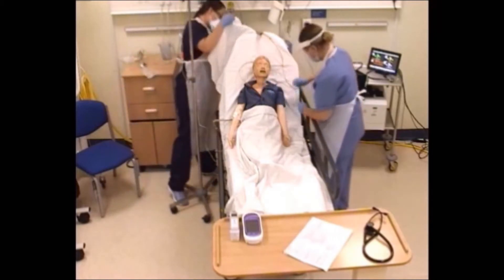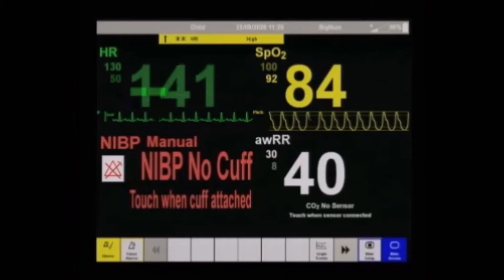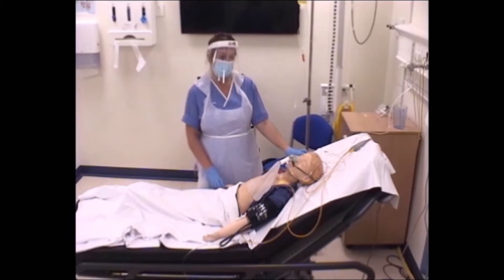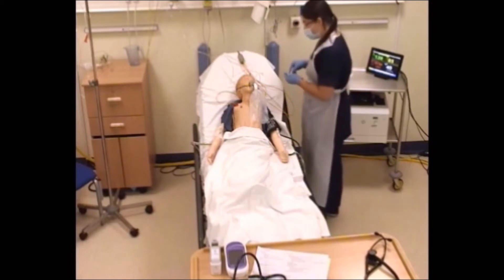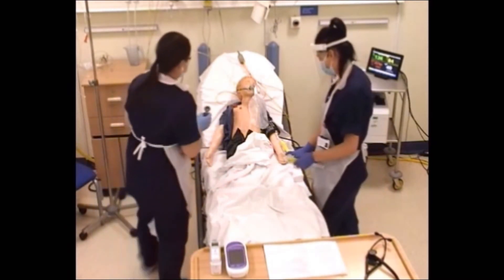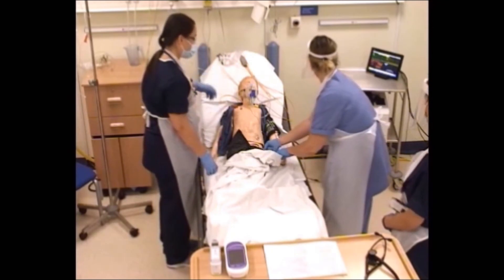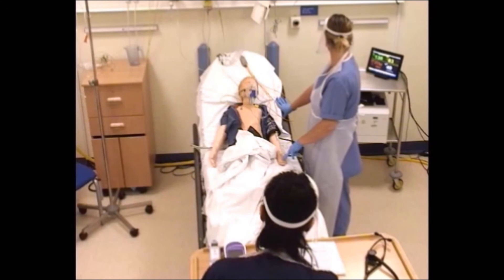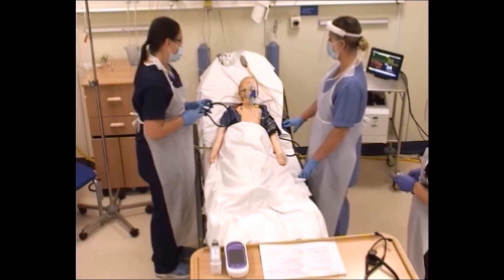Anaphylaxis SIM Scenario 2 - In patient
This simulation scenario was created as part of an educational package for health professionals to improve knowledge and understanding of how to manage anaphylaxis in children. This scenario is set in hospital on a Paediatric Short Stay Ward where a patient is receiving intravenous antibiotics and becomes unwell.